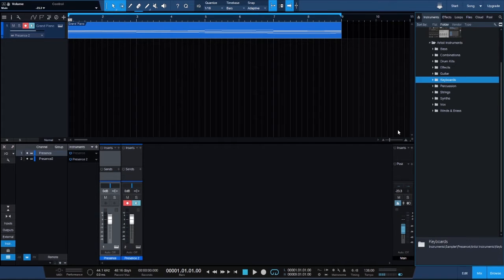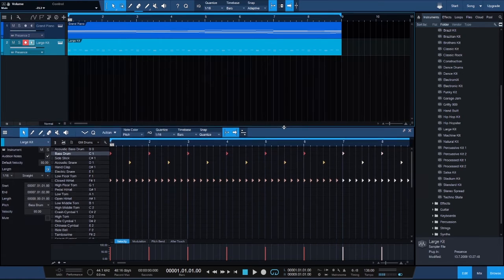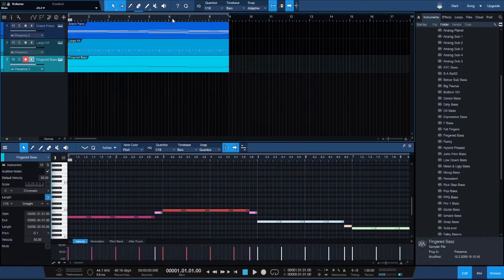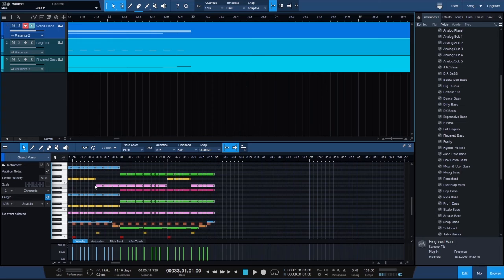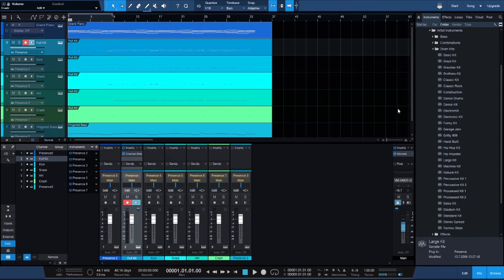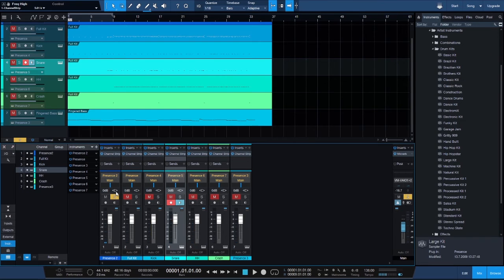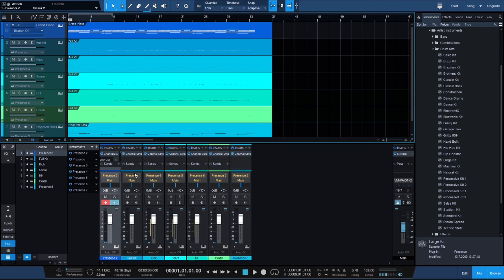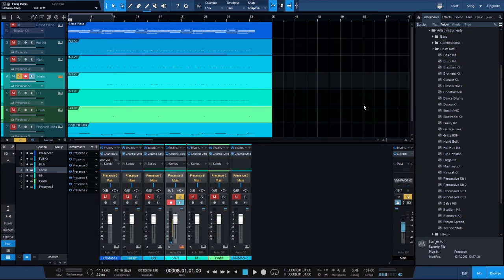APBedrock - Opening Music